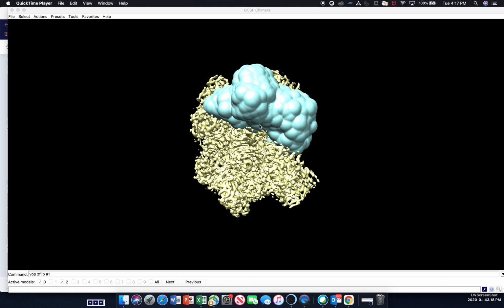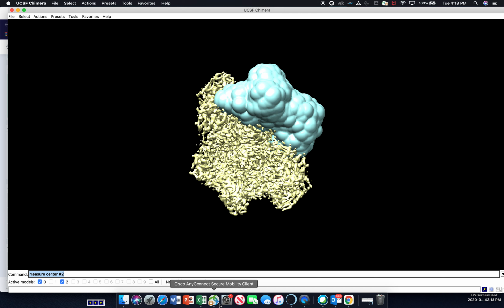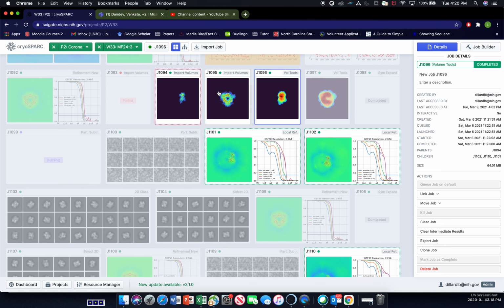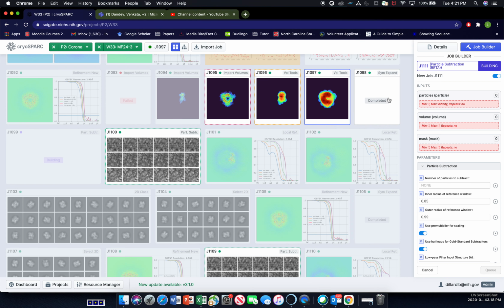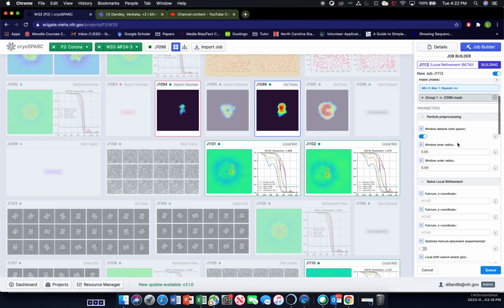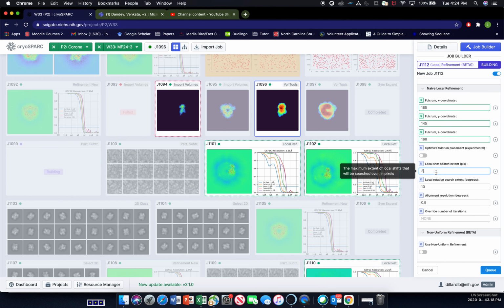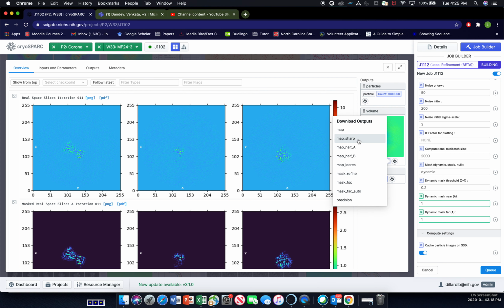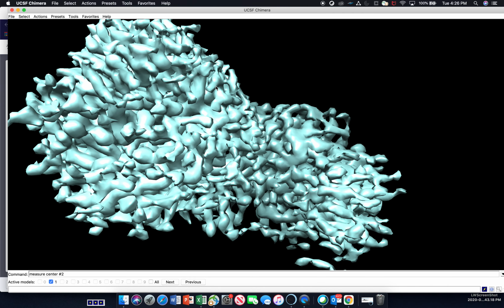Localized Refinement in cryoSPARC (NSP15 Case Study)